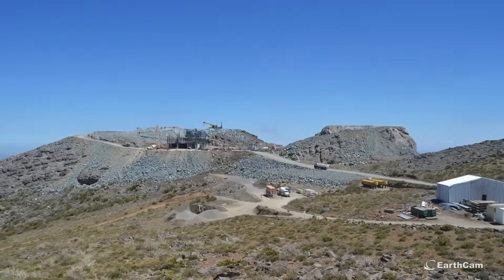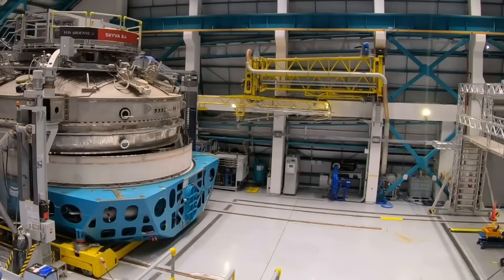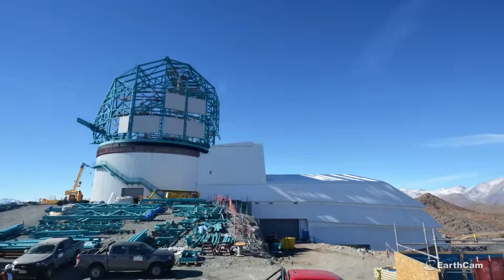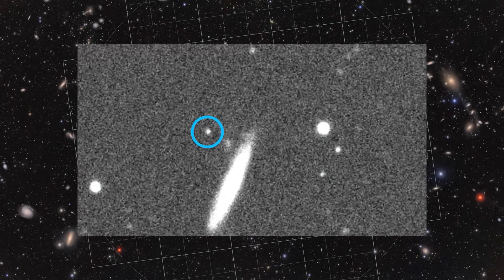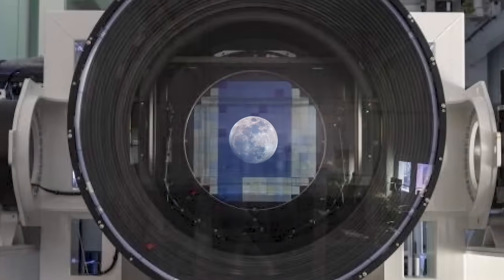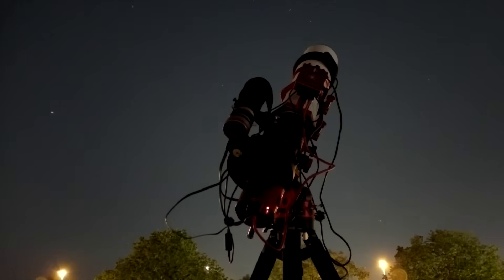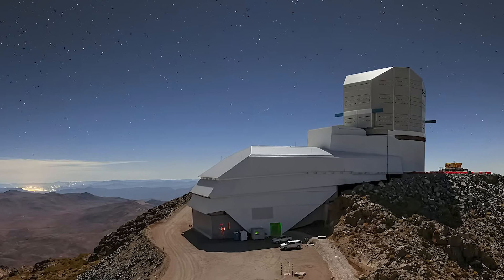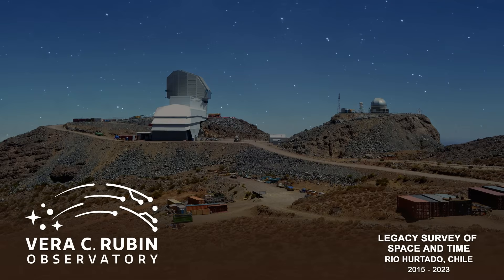NEW Vera Rubin Observatory vs. Backyard Telescope Comparison!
Rubin vs Backyard Telescopes: How the World’s Smartest Scope Sees the Sky
The Vera C. Rubin Observatory just released its first images — captured by the most powerful sky-survey camera ever built. But how does this $700 million telescope compare to what amateur astrophotographers like you and me can achieve from a backyard or balcony? In this video, I break down Rubin’s insane specs — including its 8.4-meter mirror, 3,200-megapixel camera, and f/1.23 focal ratio — and compare them to a typical 8-inch amateur rig. We’ll explore resolution, field of view, imaging speed, and how “smart” telescopes like Rubin automate the night sky like never before. Whether you're into backyard astrophotography or dreaming about the universe’s deepest mysteries, this is meant as a fun, eye-opening comparison between the most advanced telescope on Earth… and your own backyard setup.